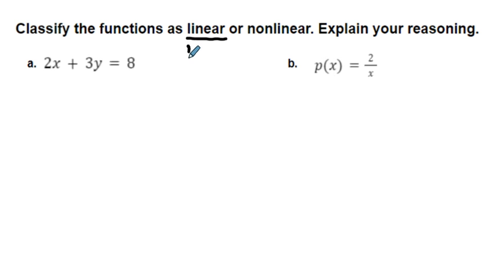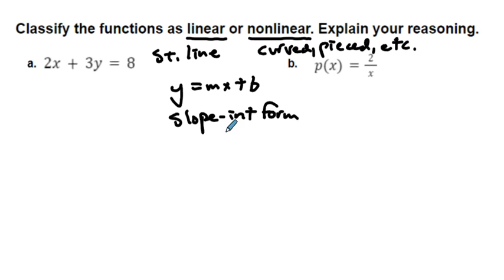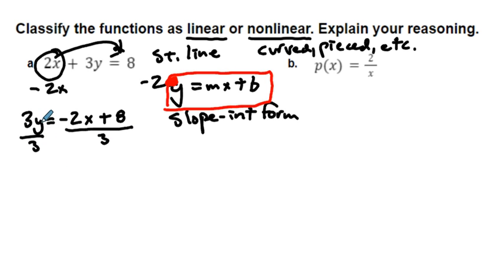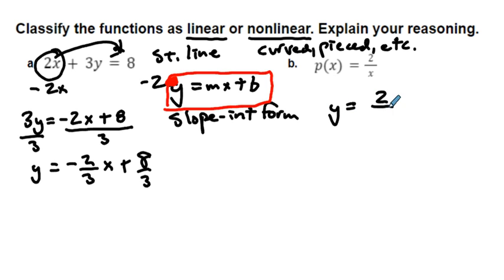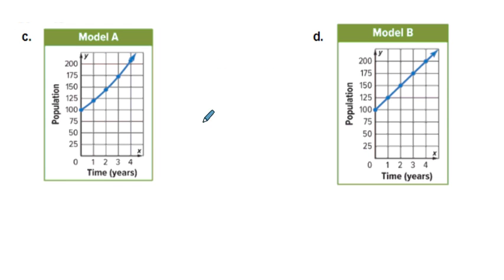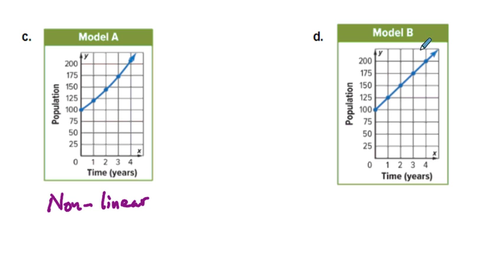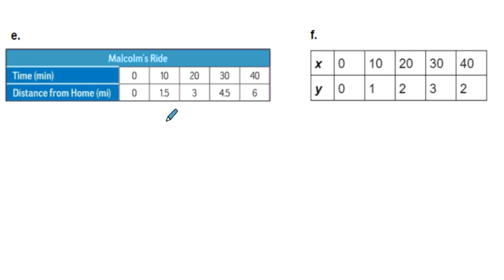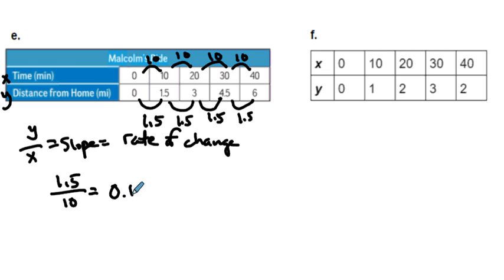Alg 2 Lesson 2.2 Linearity and Symmetry - Examples of Linear and Non Linear Functions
Looking at different functions and, now that we know what to look for, determine whether they are linear or non-linear.